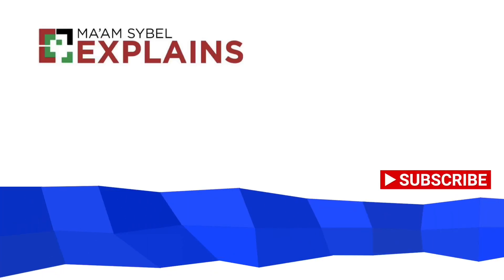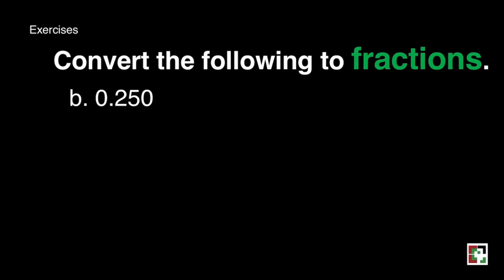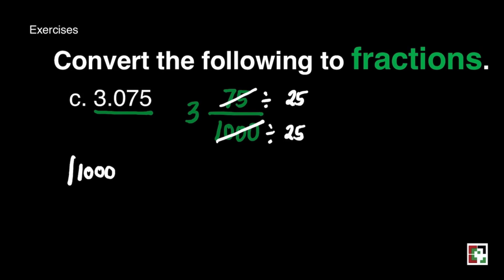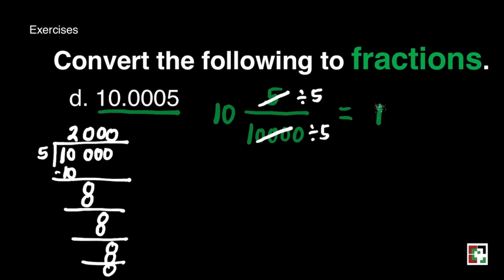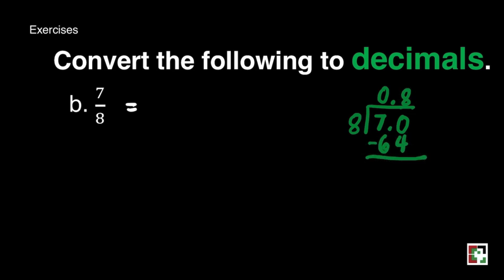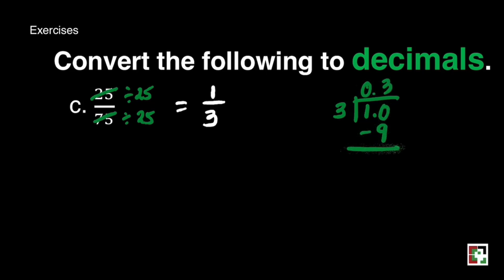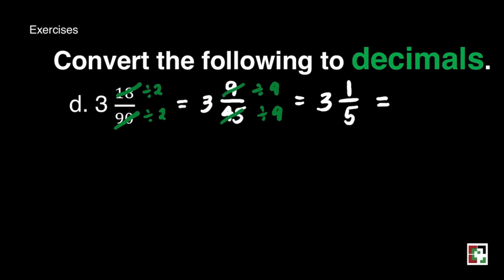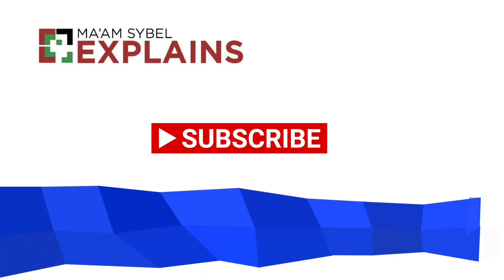Math 4 Week 7 - 2nd Quarter / MELC Changing Fractions to Decimals and Vice Versa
This video is all about changing fractions to decimals and vice versa. A detailed discussion of the lesson was presented.

Happy Learning!
You may also check my other videos on Fractions